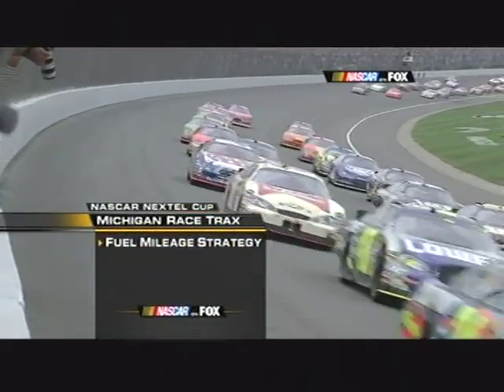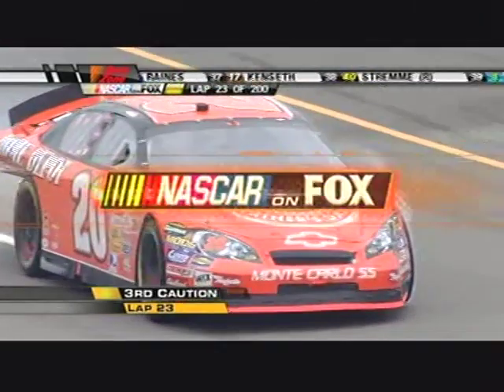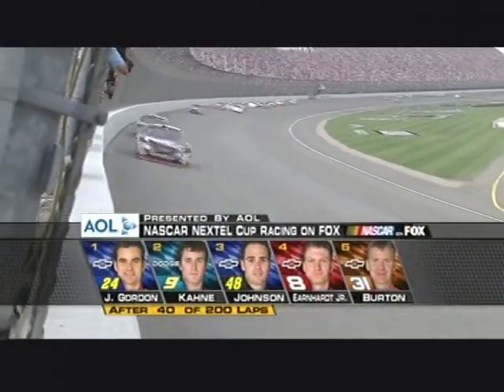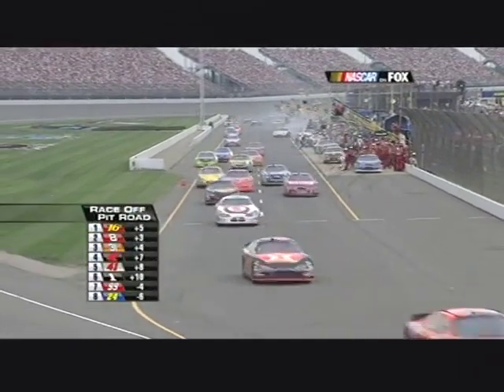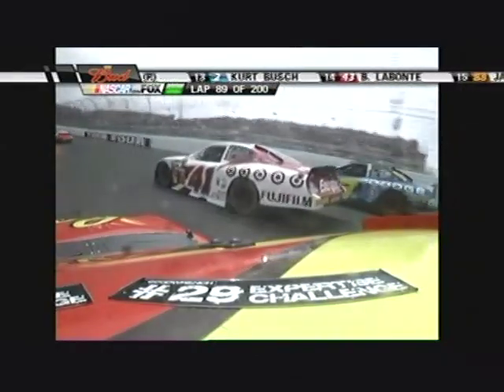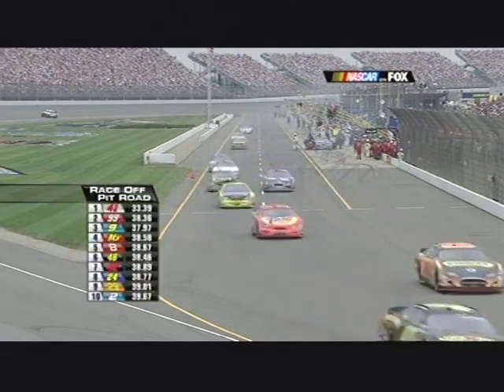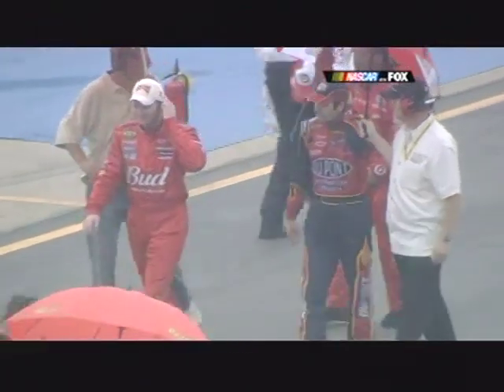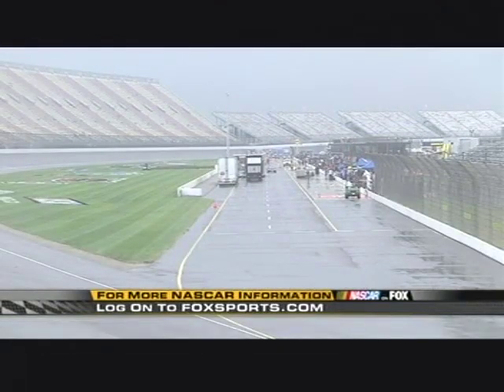2006 Michigan NASCAR Cup Full Race June 18, 2006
Michigan NASCAR Cup Full Race

I recorded this as I watched the race. I had some In Car channels that I switch to during commercials.